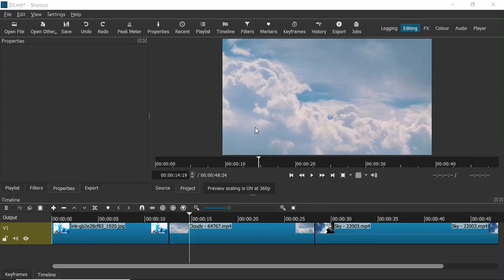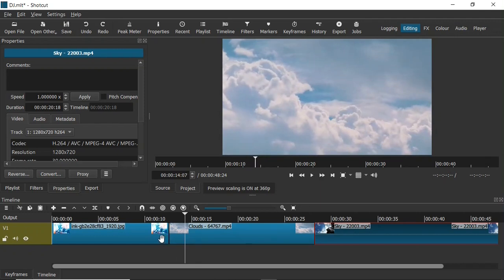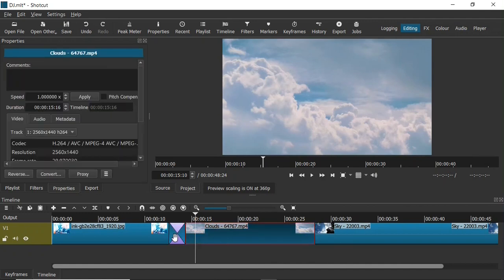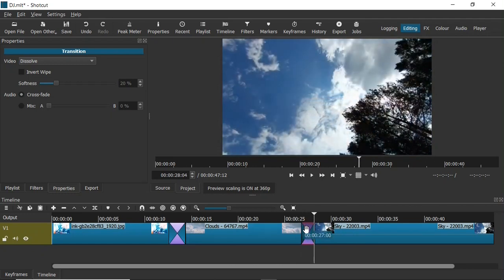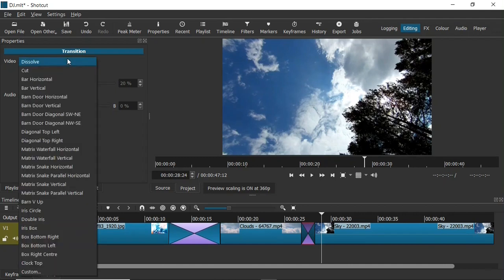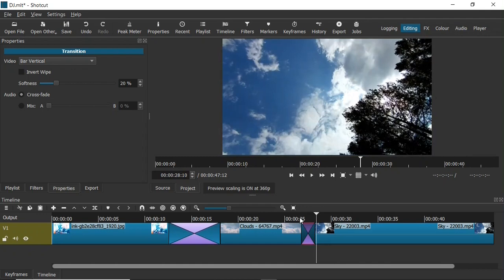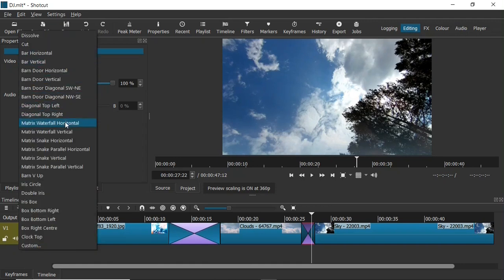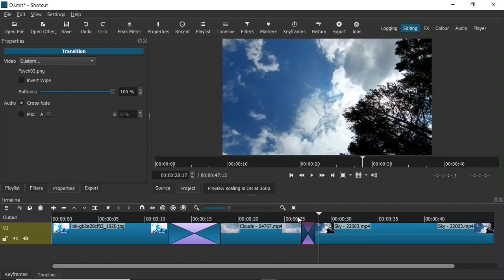How to Add Transitions in Shotcut Video Editor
In this video, you are going to learn how to add transitions in Shotcut Video Editor. Shotcut Video Editor is a powerful free and open source video editor for video editing, it is not to complex to learn. So in this short video, you are going to see how you can add transitions to your video projects to make it look more interesting and cinematic. Transitions gives a different feel and look to your video.